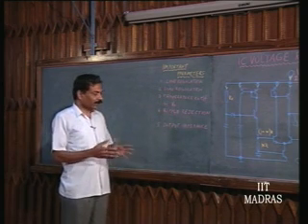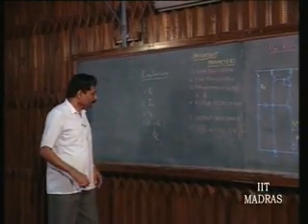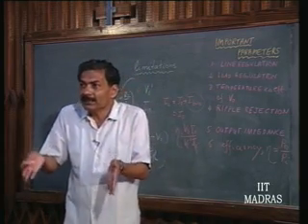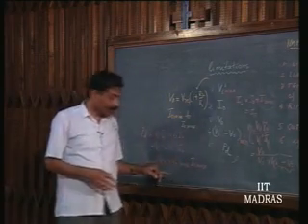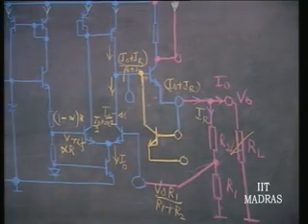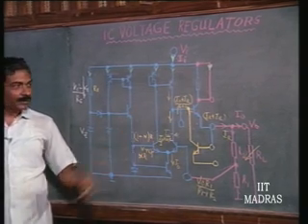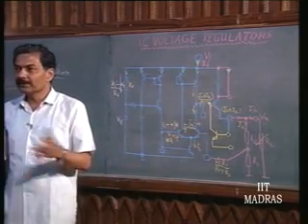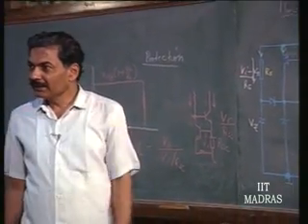Lecture -12 Characteristics and Parameters Of Voltage